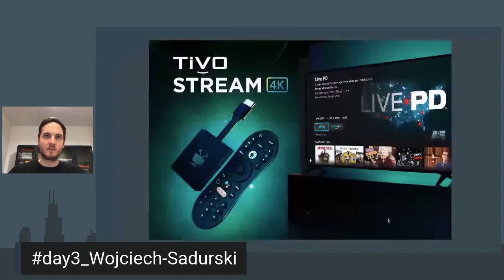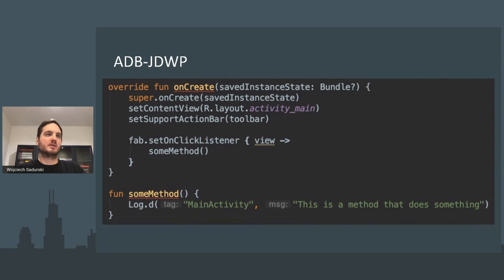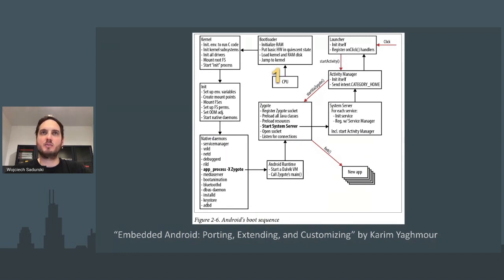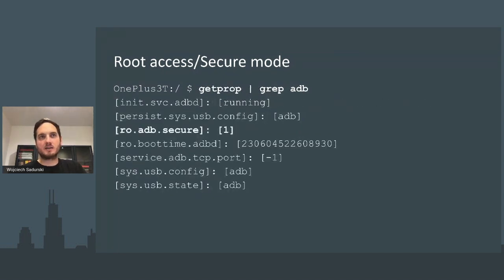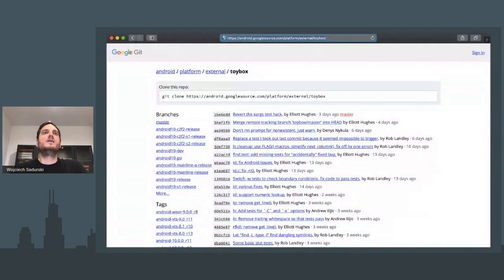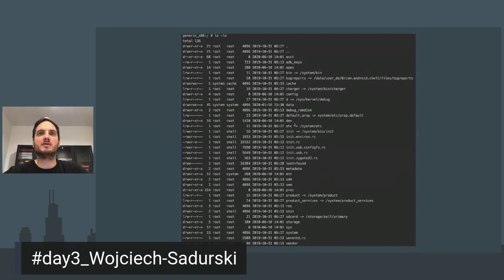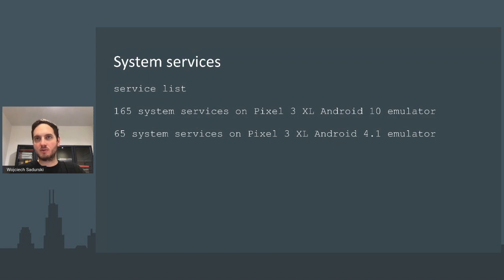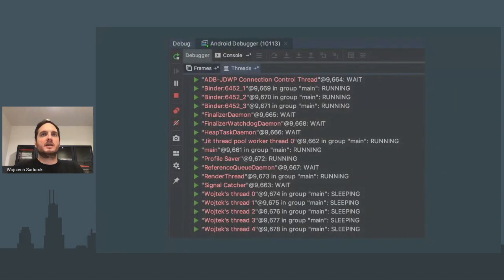Wojciech Sadurski - Magic of ADB and Android shell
Android Debug Bridge is a powerful tool that many of us use everyday but never took a closer look at. Among other things it allows us to access Android shell, using which we can find lots of interesting stuff and get a better idea of how Android is built. In this session I will take a closer look at the capabilities of ADB and what are the interesting quirks and features we can do and find out using Android shell.